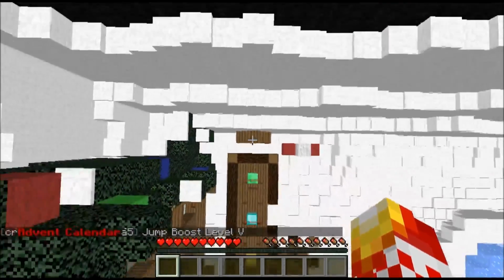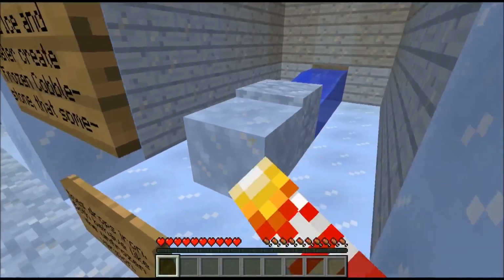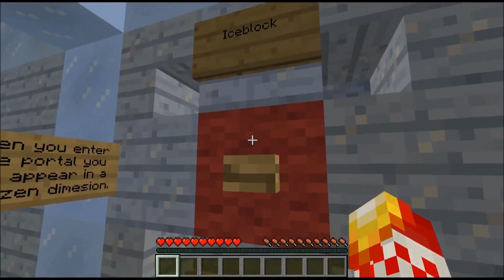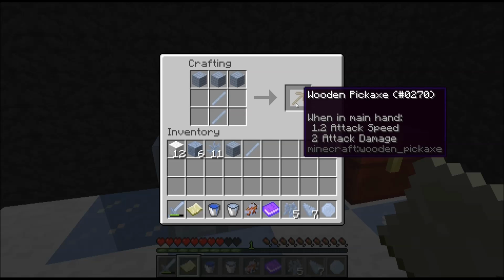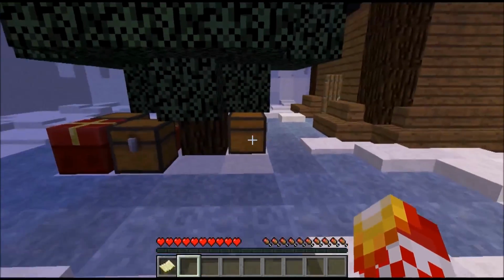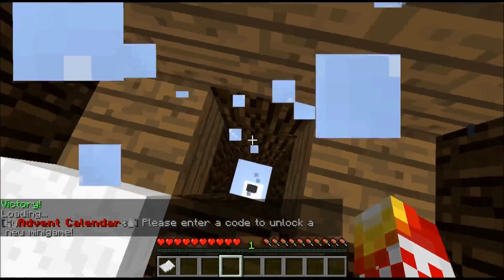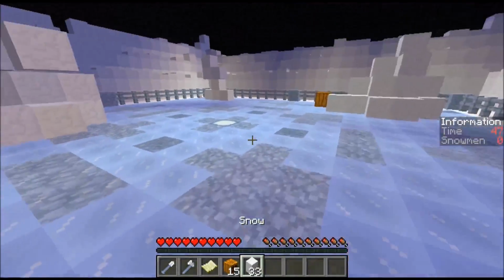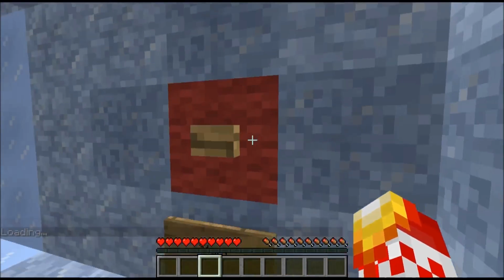minecraft Minigame Advent Calendar-part 2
Today i am playing this minecraft map i found it is a realy cool minigames map made for xmas